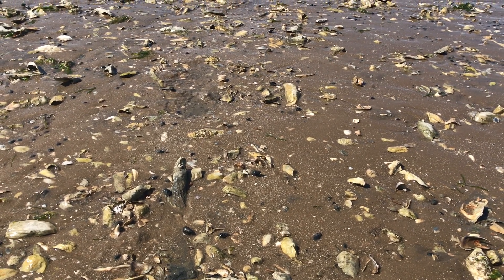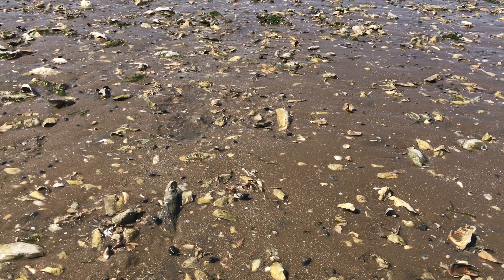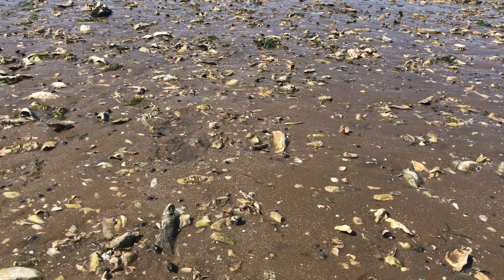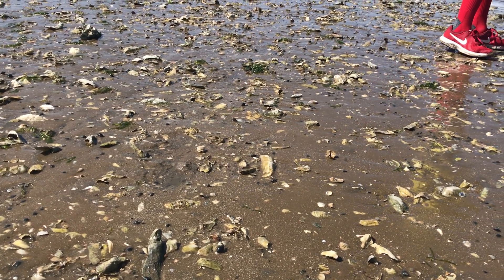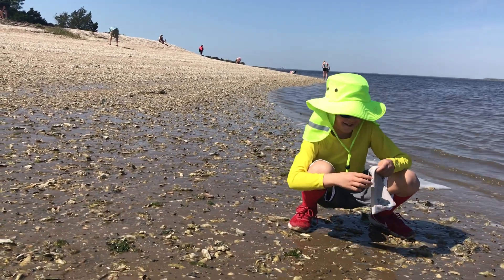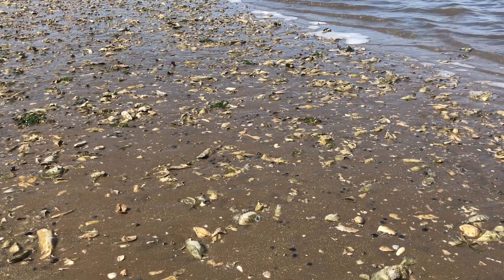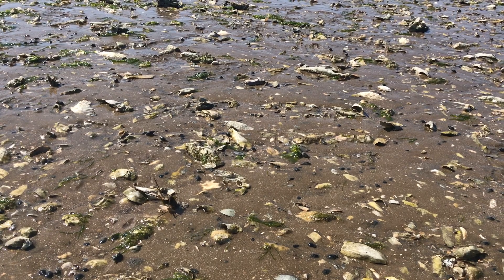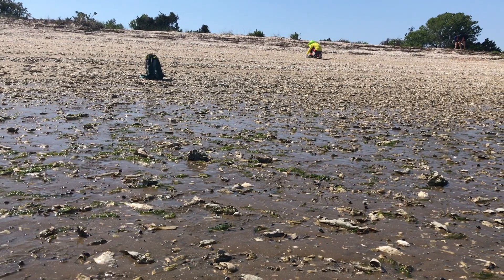Shark teeth beach Jekyll Island Hawig spring break